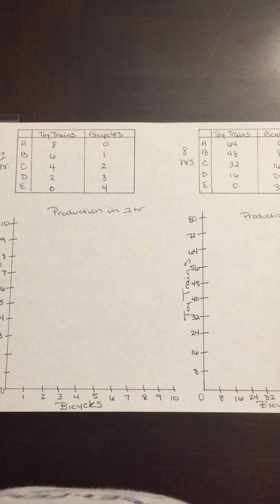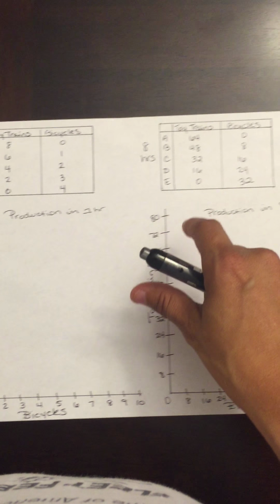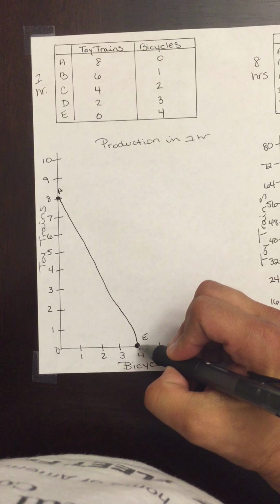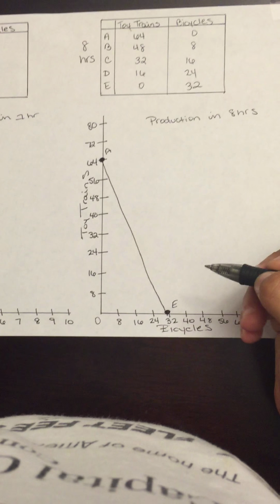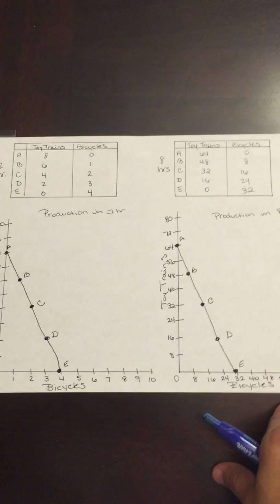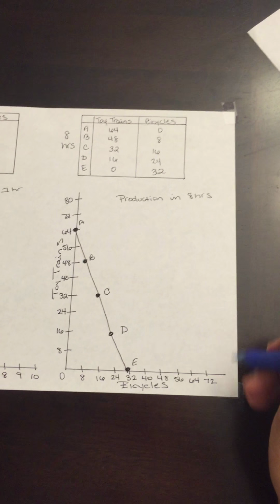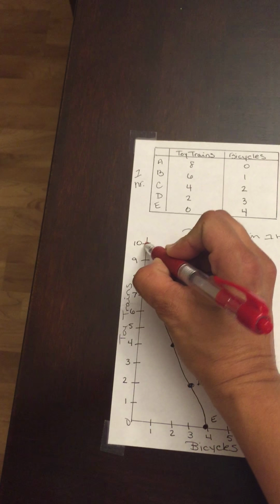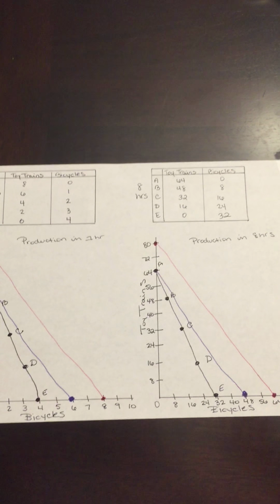ECO 2023 Milestone 1 Module 1